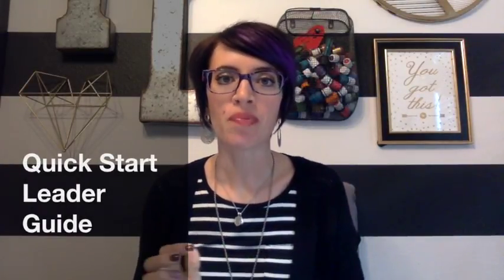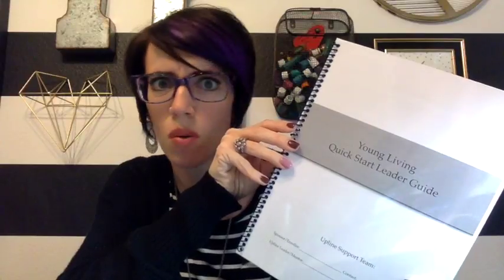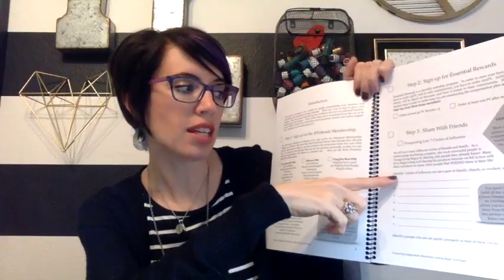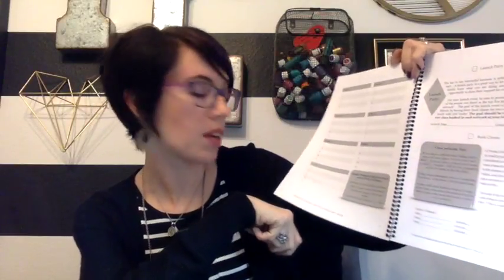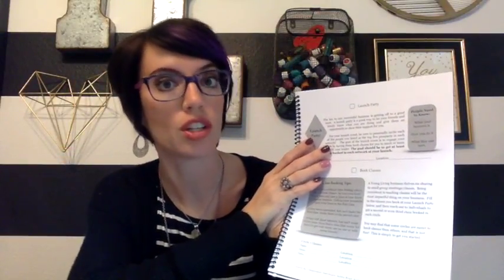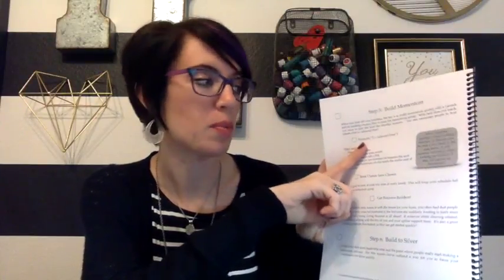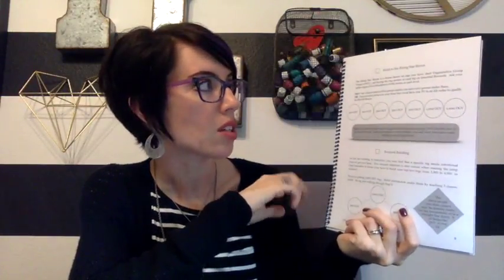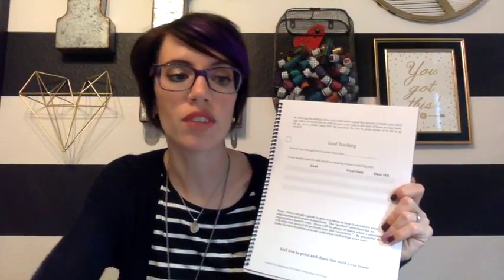Quick Start Leader Guide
This video is about Quick Start Leader Guide from Ashley Boyd.  It's a great tool for beginning business builders!